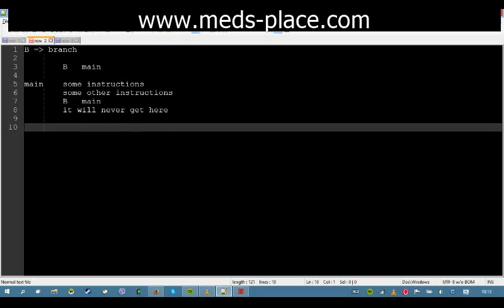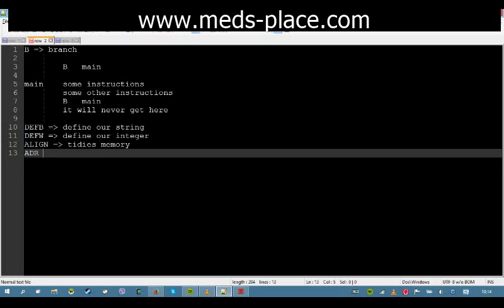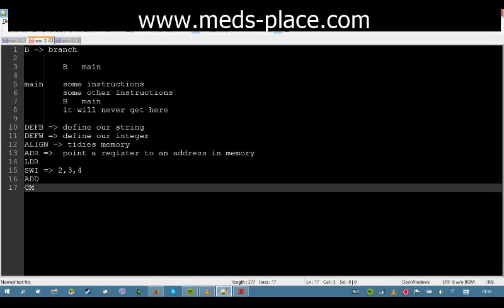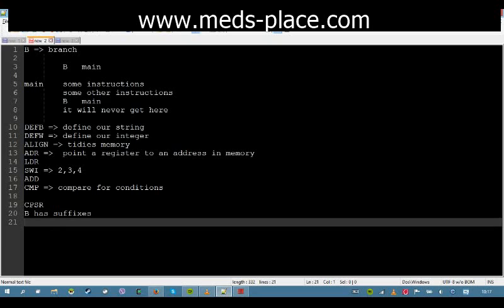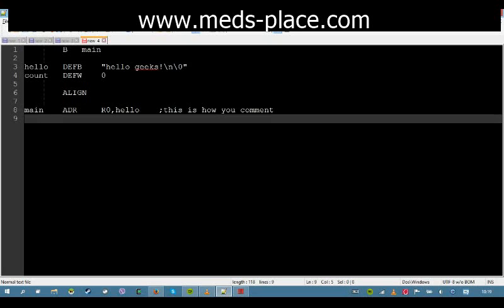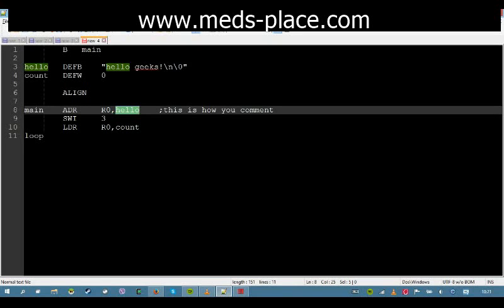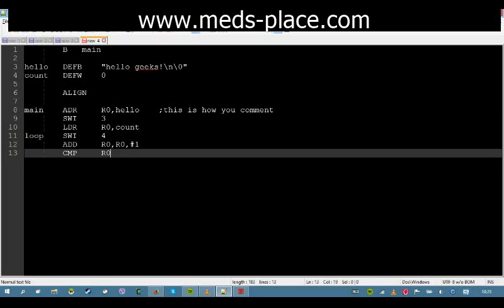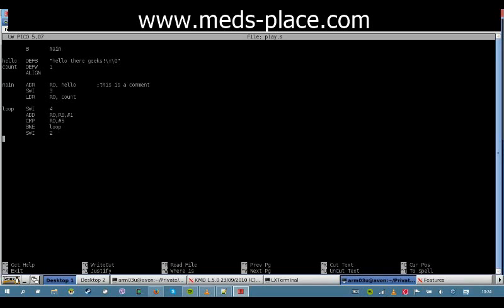med's computer science: ARM assembly kickstart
just a few beginners notes on the ARM assembly language. walks through a basic hello world, and looping counter program